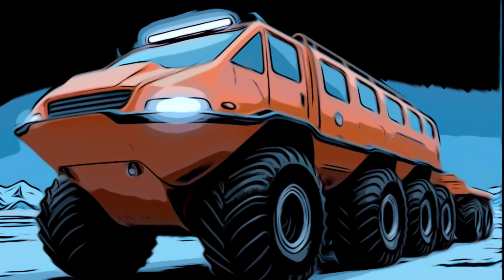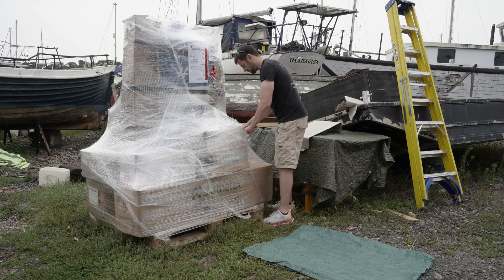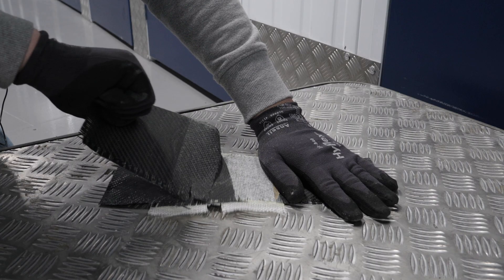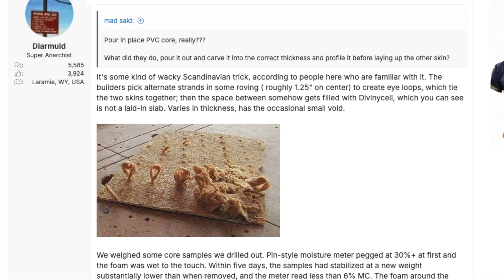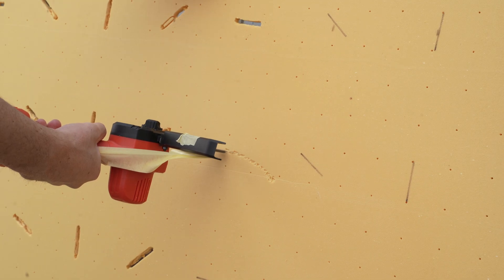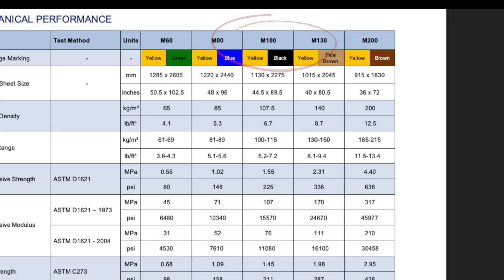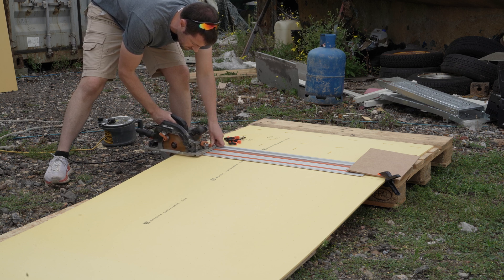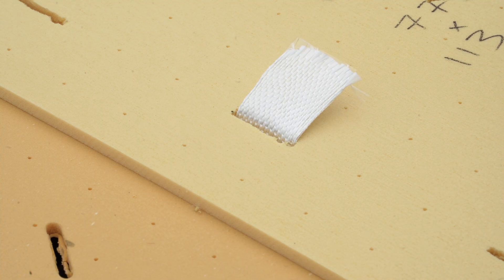Anti-delamination Modifications for Foam CoreCell Gurit M80/M100 Arctic Vehicle Project BERNARD [4K]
The easiest direct one-off method is Cheers!

for your support.

Q&A LIVE SUNDAY 17 AUGUST - 1000 PDT 1200 CDT 1800 BST 0300 AEST

We want to avoid skin to core to skin delamination, whether due to over flexing, impact, or poor epoxy bond over a long fatigue life. So, you'll know from before my plan was to run strips of fibre through the core to bind the sides together. We need slots for that!